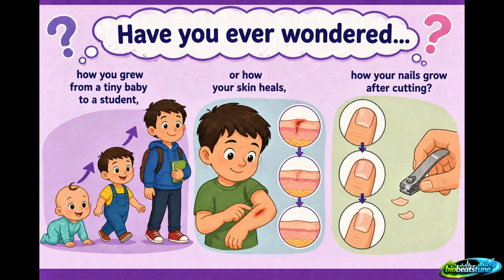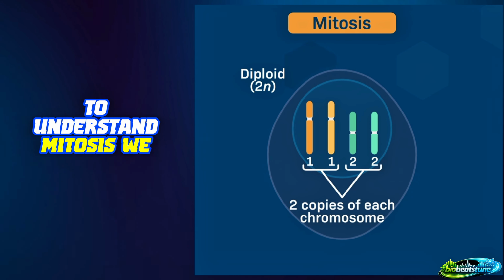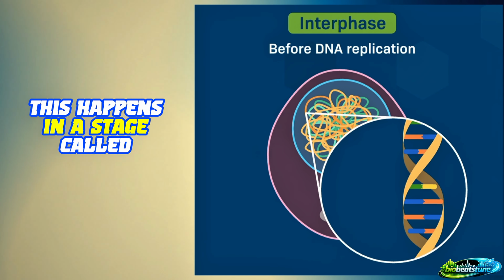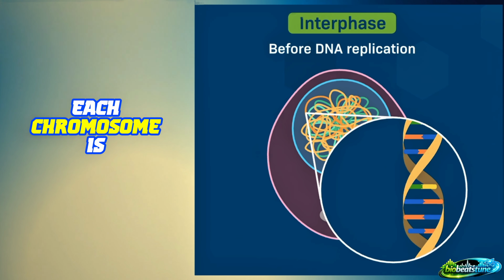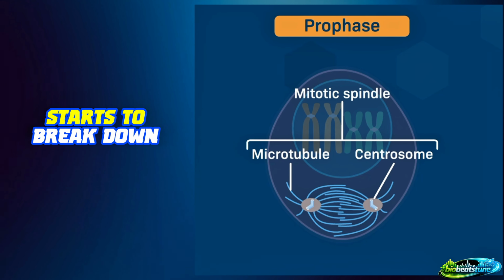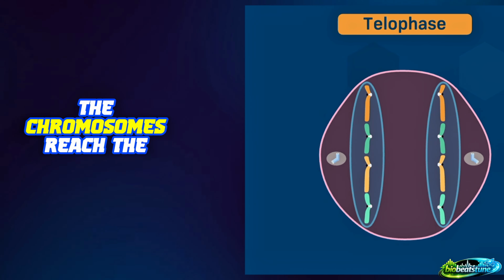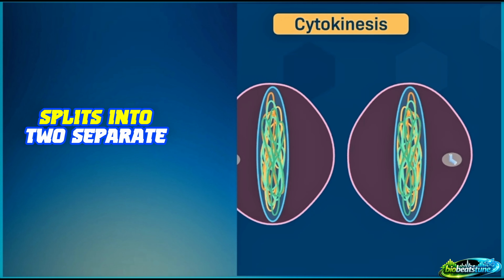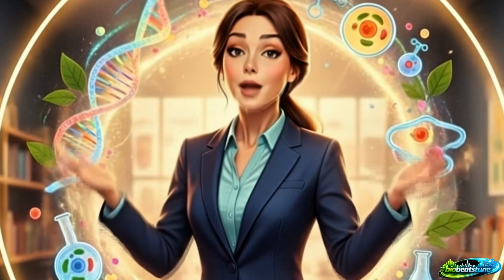Mitosis | The asexual reproduction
Ever wondered how your body heals a scrape or how you grew from a baby to a student? The answer is Mitosis!

​In this video, we dive deep into the world of somatic cells (body cells) to see how they create perfect identical clones of themselves. We break down the full cell cycle, from the long preparation in Interphase to the four famous stages of PMAT (Prophase, Metaphase, Anaphase, and Telophase).

​Whether you're studying for a Grade 8 science test or just curious about how your 46 chromosomes (2n=46) stay organized, this video makes biology simple, fast, and fun!

​What we cover:

​What are somatic cells?

​The role of DNA and chromosomes (2n=46).

​Why Interphase is the "prep phase" (and takes 90% of the time!).

​Easy tricks to remember PMAT.

​How Cytokinesis finishes the job.